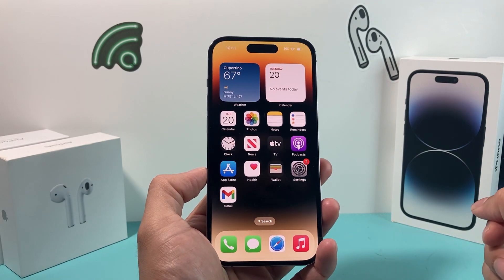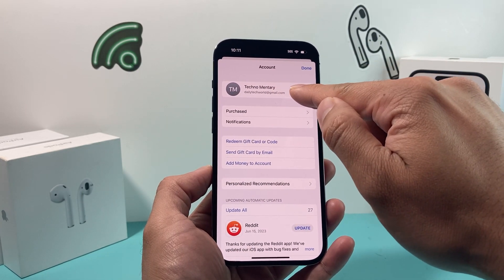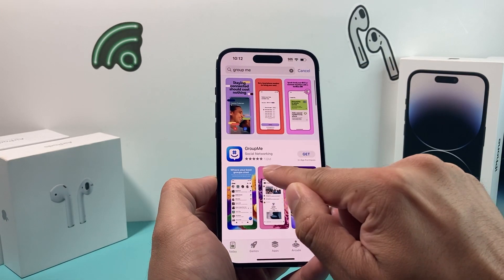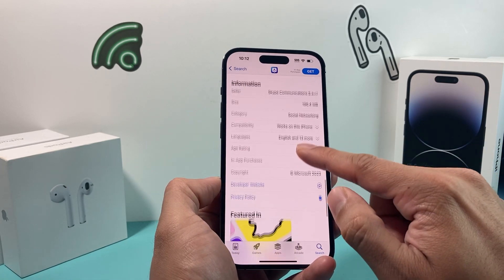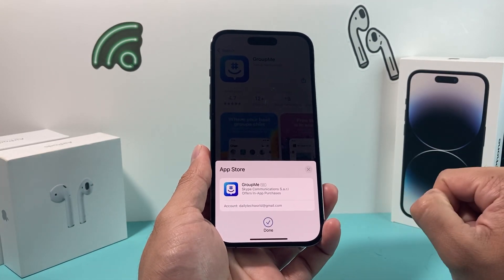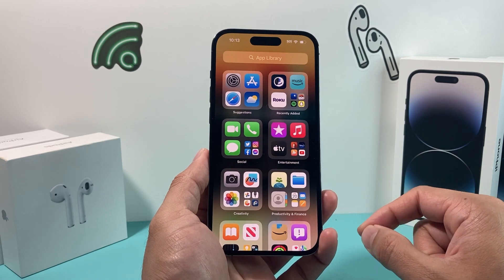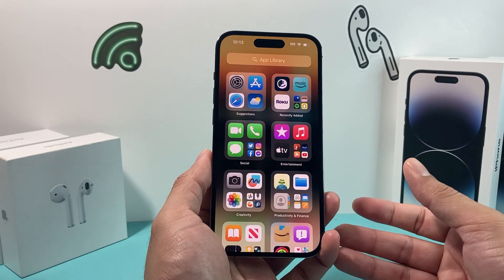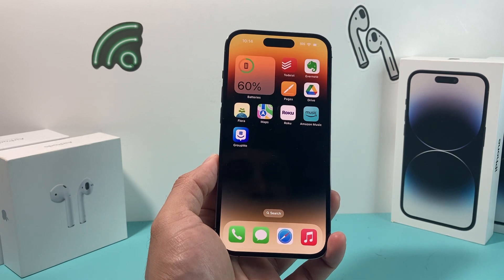How to Install GroupMe App on iPhone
Here's how to download and install the Group Me app for your iPhone.